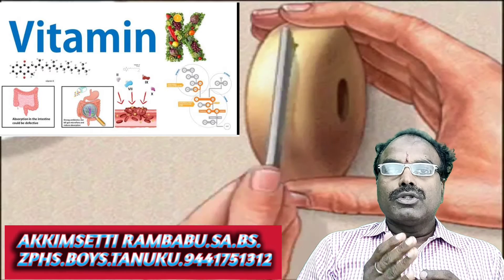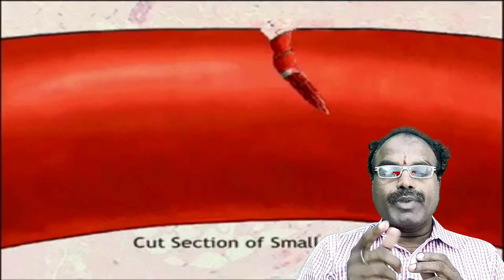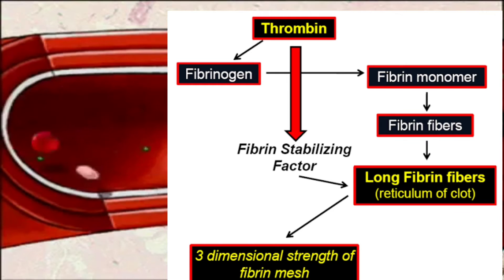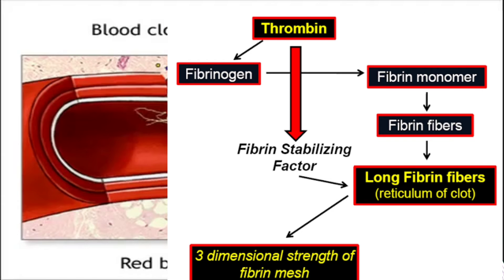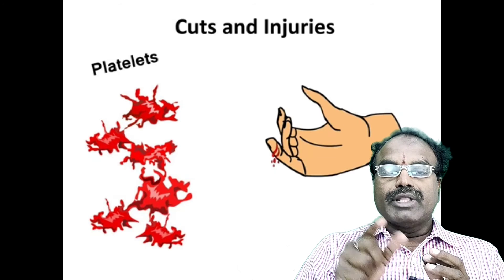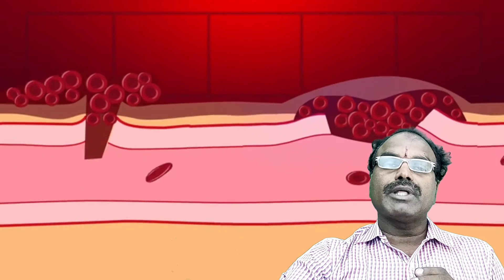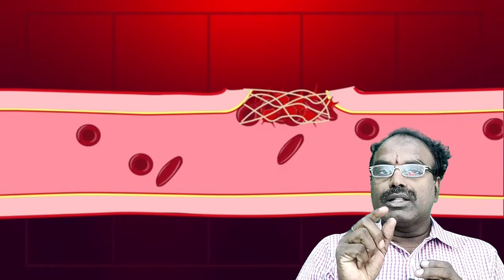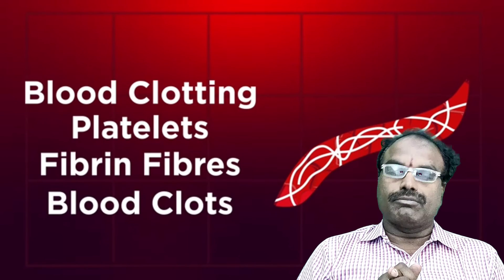blood clotting|coagulation of blood|10th biology important questions